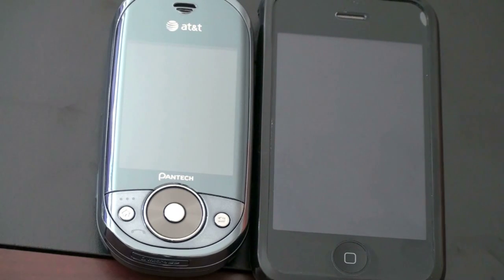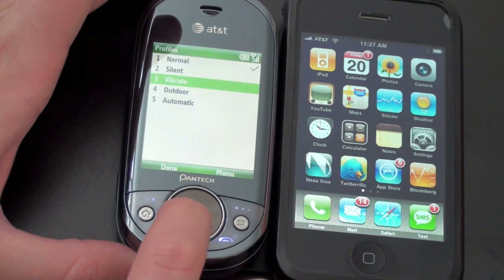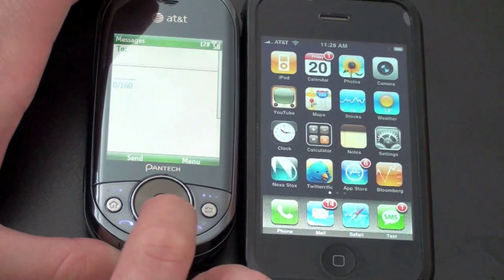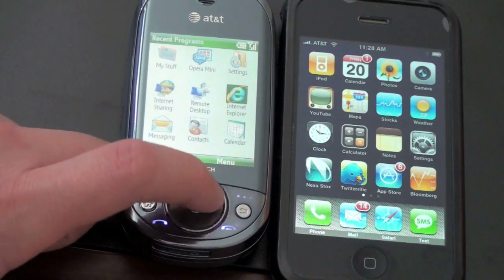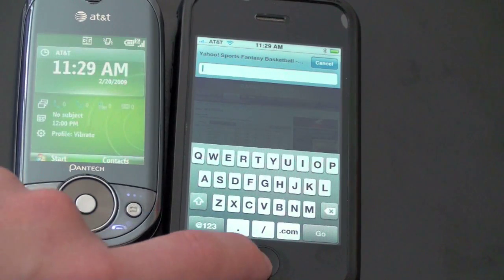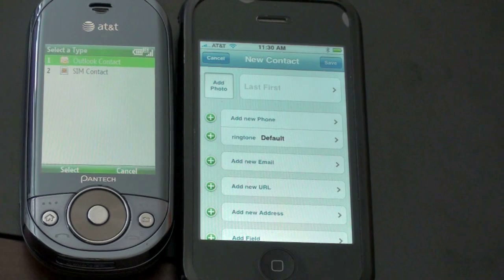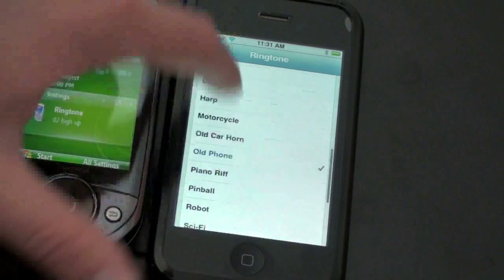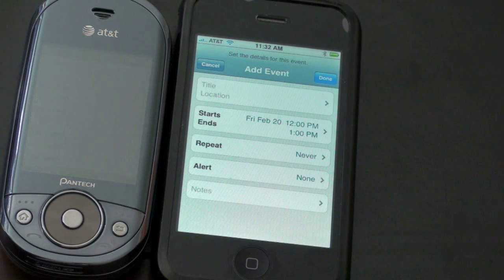Windows Mobile 6.1 (Standard) v. iPhone